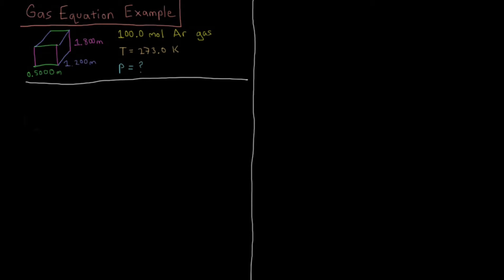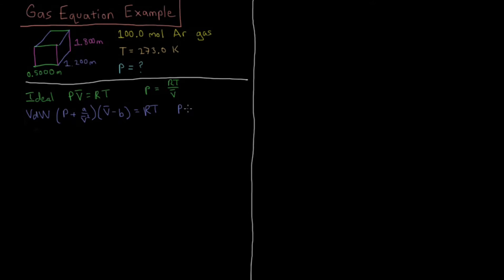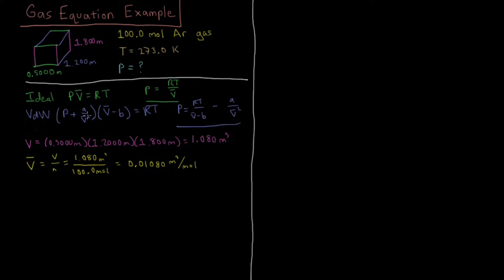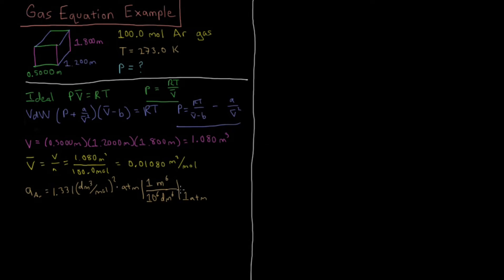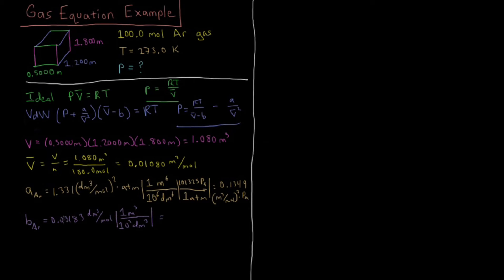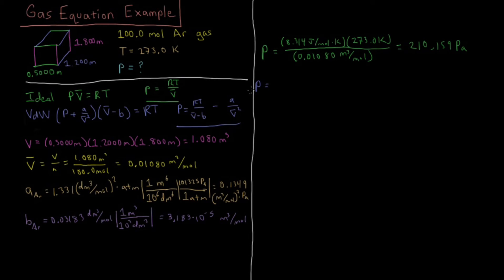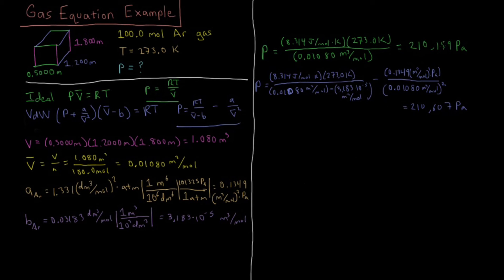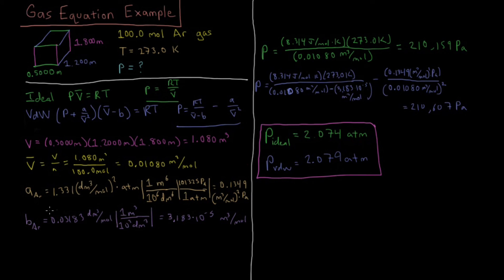Chemical Thermodynamics 1.4 - Gas Equation Example (Old Version)